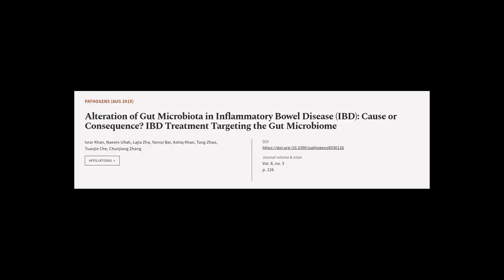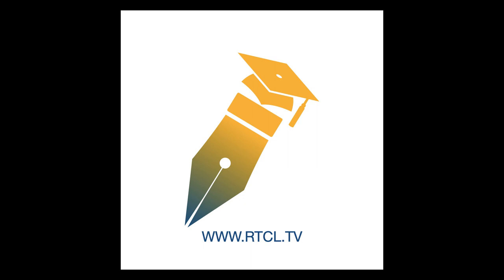Alteration of Gut Microbiota in Inflammatory Bowel Disease (IBD): Cause or Consequenc... | RTCL.TV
### Keywords ###

### Article Attribution ###
Title: Alteration of Gut Microbiota in Inflammatory Bowel Disease (IBD): Cause or Consequence? IBD Treatment Targeting the Gut Microbiome
Authors: Israr Khan, Naeem Ullah, Lajia Zha, Yanrui Bai, Ashiq Khan, Tang Zhao, Tuanjie Che ,and Chunjiang Zhang

### Video Timestamps ###
0:00:00 - Summary
0:01:09 - Title
0:01:14 - Tail
0:01:18 - End